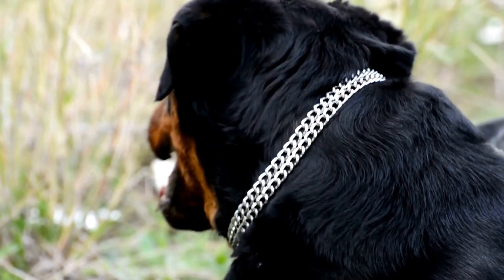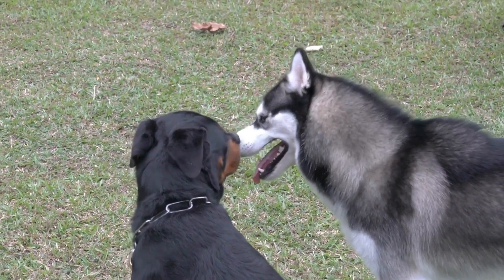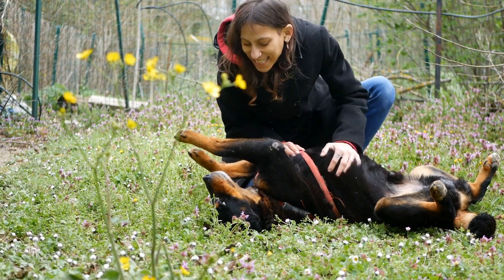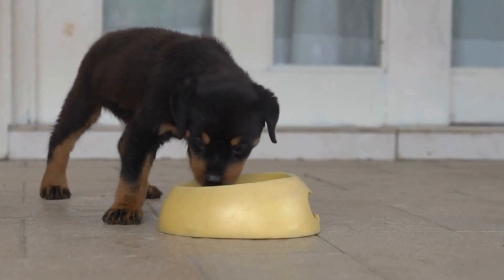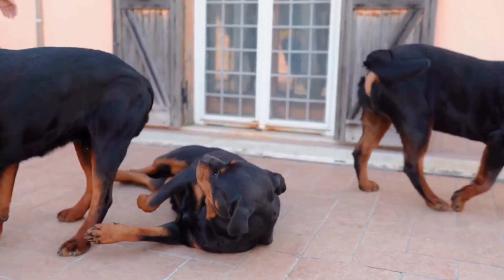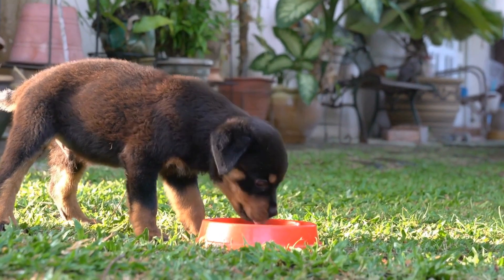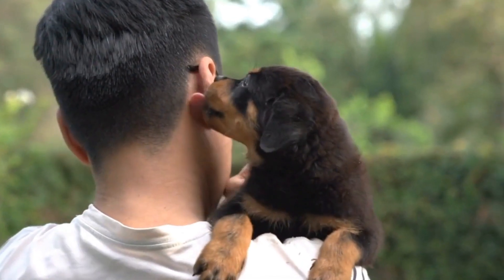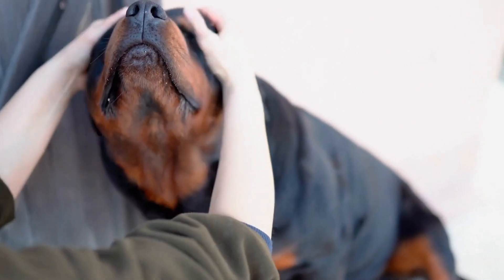What is the best diet for Rottweilers? PART 2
What is the best diet for Rottweilers?
When it comes to the health and well-being of our four-legged friends, it is essential to provide them with a balanced and nutritious diet
 Rottweilers, known for their muscular build and strong nature, require a carefully planned diet to support their growth and overall health
 In this video, we will explore the best diet for Rottweilers, taking into consideration their specific nutritional needs and preferences
1 Understanding the Nutritional Needs of Rottweilers
Rottweilers are medium to large-sized dogs that are highly energetic and active
 Therefore, their diet should consist of high-quality proteins, carbohydrates, healthy fats, vitamins, and minerals
 Proteins are crucial for muscle development and repair, while carbohydrates provide the necessary energy for their daily activities
 Healthy fats, such as omega-3 fatty acids, support their joint and brain health
2 High-Quality Protein Sources
Protein is the foundation of a Rottweiler's diet
 It is vital for their muscle development, immune system, and overall growth
 When selecting protein sources for your Rottweiler, opt for high-quality meats such as chicken, turkey, beef, and fish
 These meats are rich in essential amino acids that are necessary for their well-being
 Additionally, consider feeding them organ meats like liver and kidneys, as they are packed with essential nutrients
3 Carbohydrates for Energy
Carbohydrates are an essential energy source for active dogs like Rottweilers
 However, it is crucial to choose complex carbohydrates that provide sustained energy rather than refined carbohydrates that can lead to weight gain
 Rottweilers can benefit from whole grains like brown rice, quinoa, and oats
 These grains are rich in fiber, which aids digestion and promotes healthy bowel movements
4 Healthy Fats for Joint and Brain Health
Healthy fats, particularly omega-3 fatty acids, play a significant role in the well-being of Rottweilers
 These fats support their joint health, reducing the risk of arthritis and other joint-related issues
 Additionally, omega-3 fatty acids are beneficial for their brain development and cognitive function
 Sources of healthy fats for Rottweilers include fish oil, flaxseed oil, and coconut oil